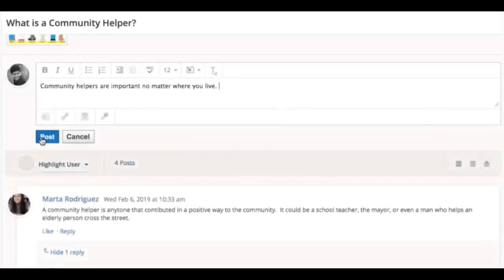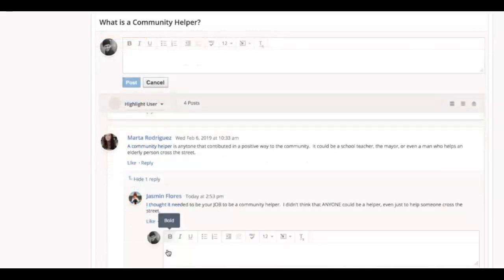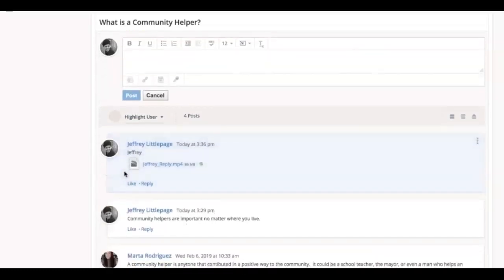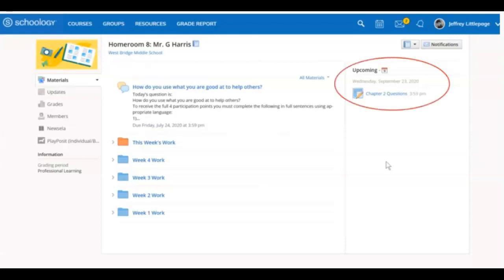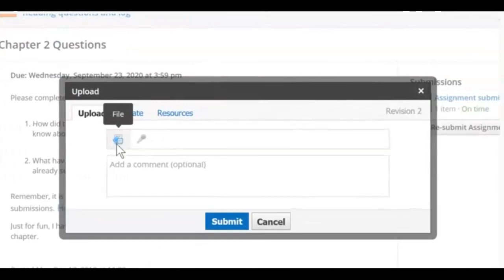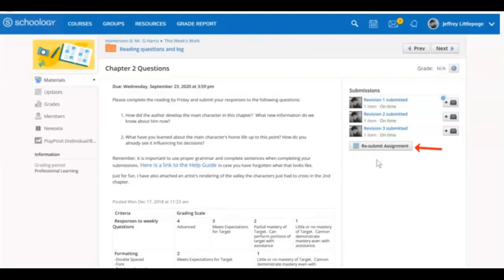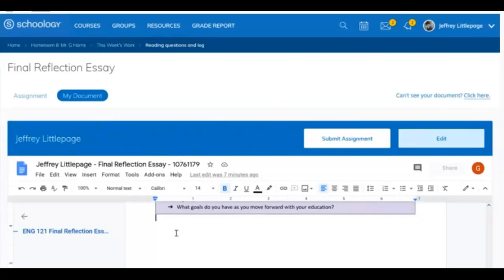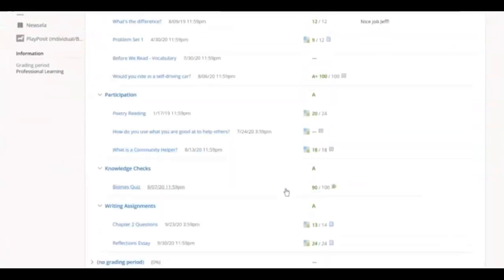Schoology Student How-To: Discussions, Assignments, Drive